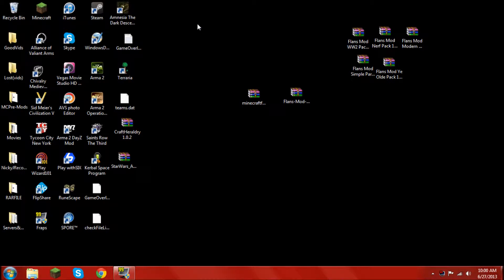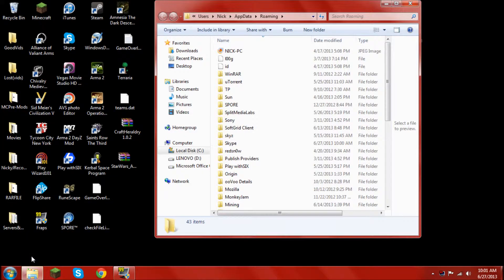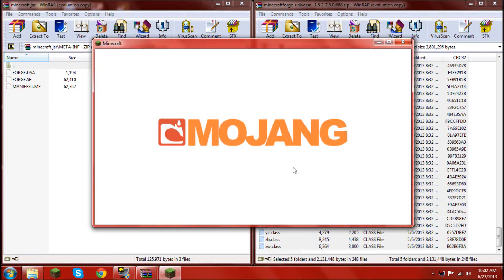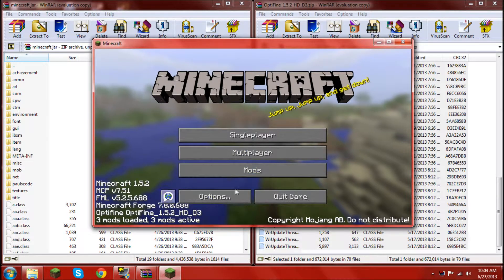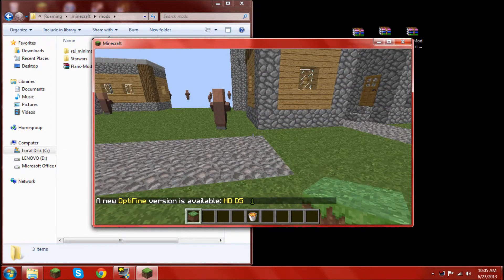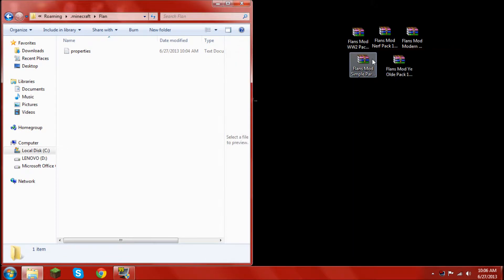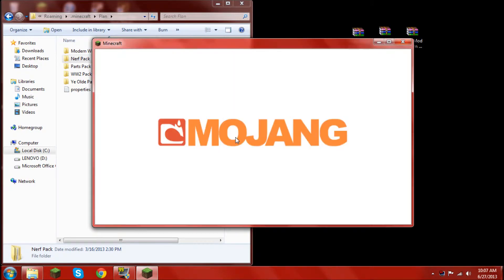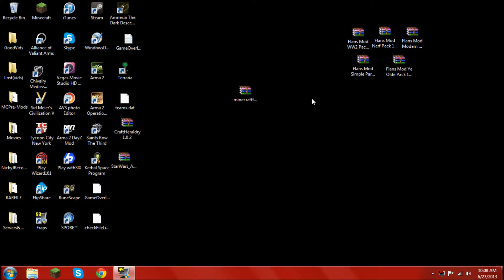[1.5.2]How To Install Flans Mod: Minecraft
Hey guys! Hope this helped!